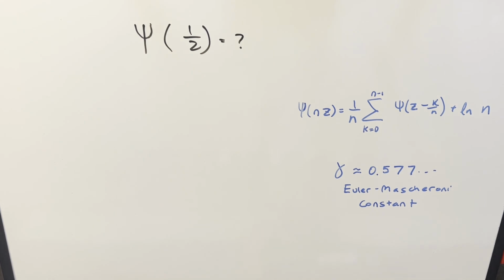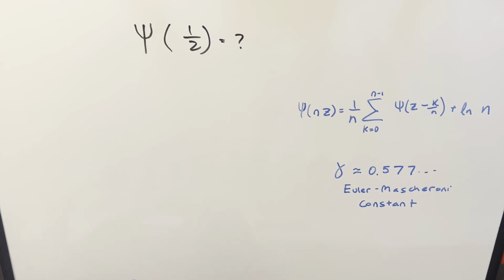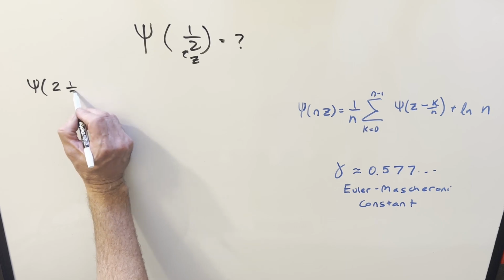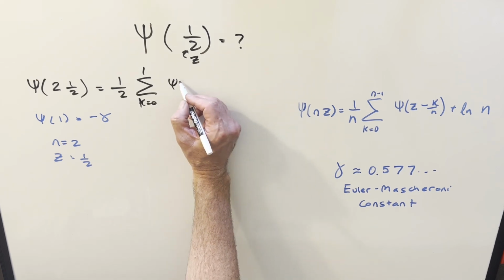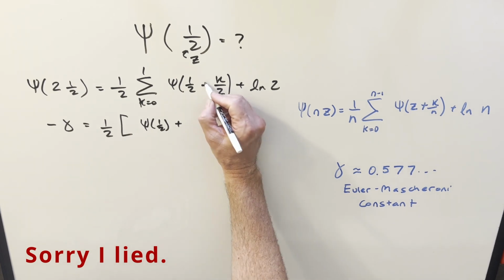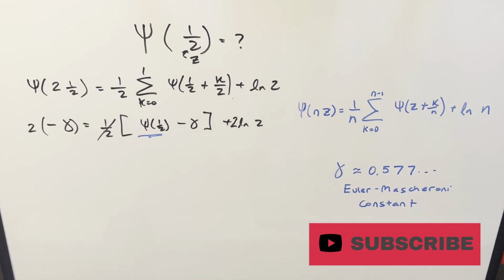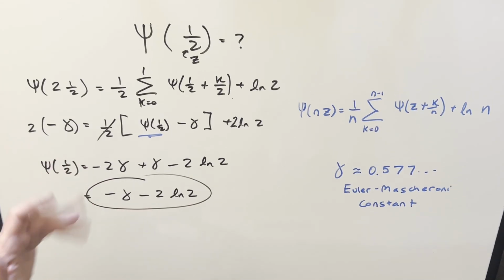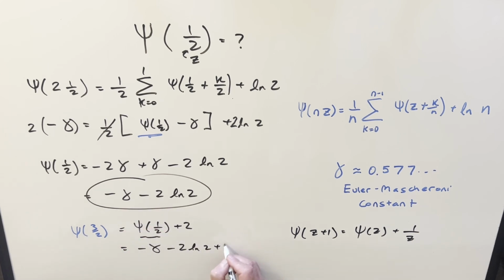Useful values are EASY to find!